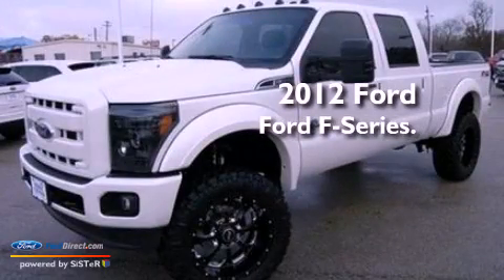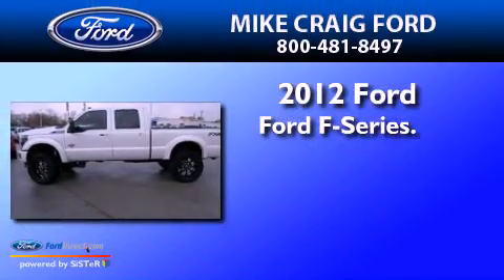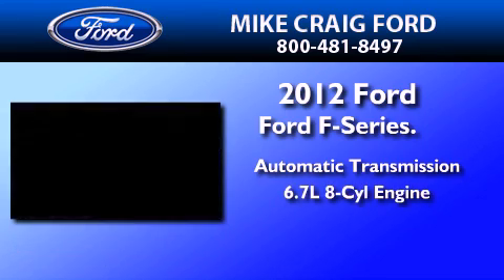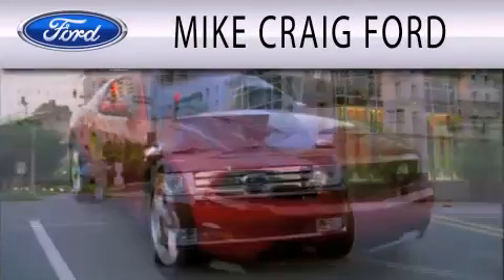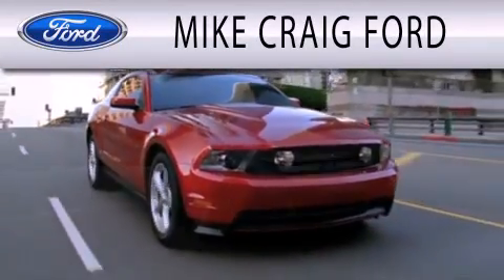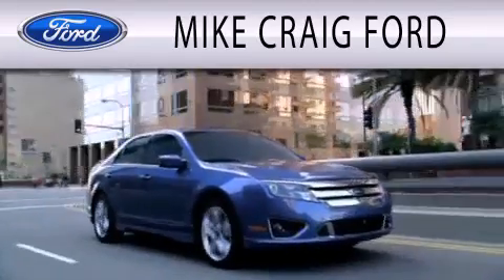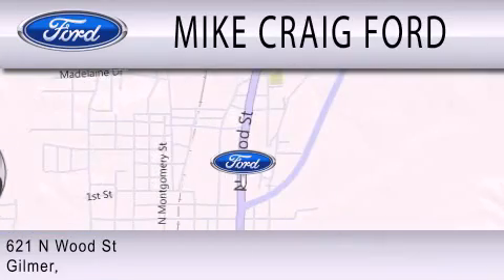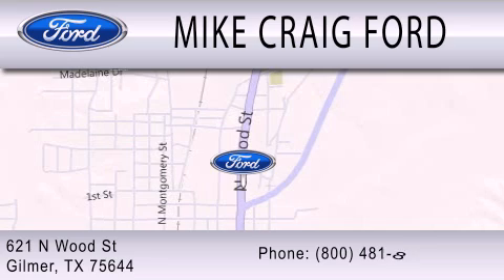2012 Ford F-Series Gilmer TX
Year : 2012
 Make : Ford
 Model : F-Series
 Engine : 6.7L V8 32V DDI OHV TURBO DIESEL
 Trans . : 6-SPEED AUTOMATIC
 Exterior : WHITE PLATINUM
 Miles : 961

 Stock : K12T0850

 621 N. Wood Street